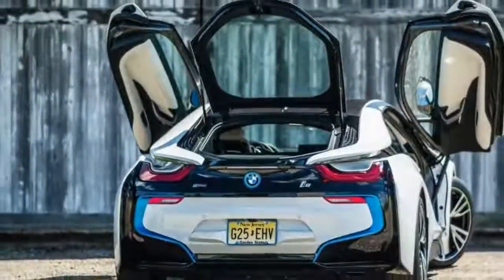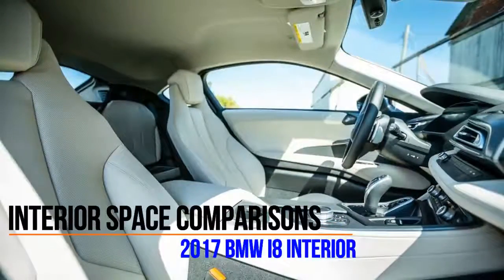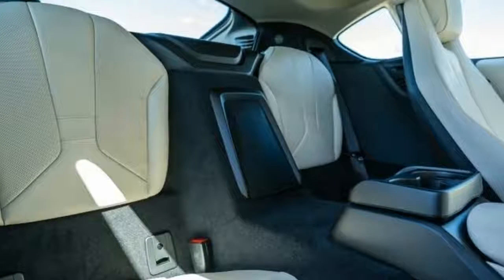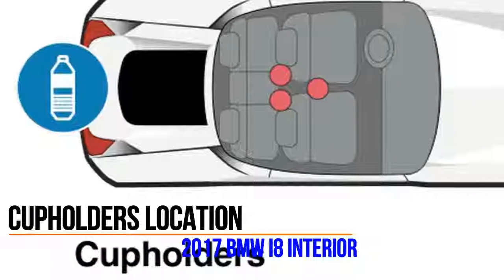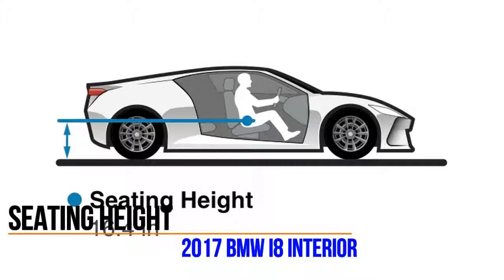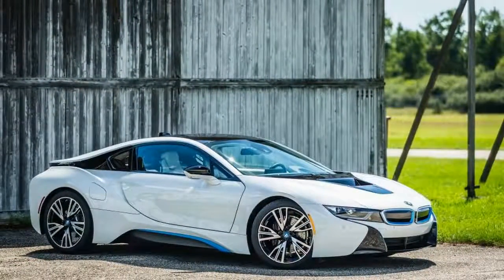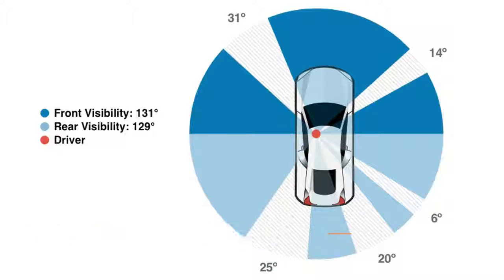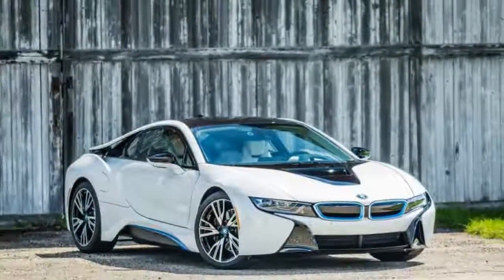2017 BMW i8: BMW i8 Interior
2017 BMW i8: BMW i8 Interior.
BMW i8 interior is about interior space, interior features, Seat Adjustments, Cupholder Location, Climate Control, Seating Height, Seating-Height Comparisons, Blind Spots and Visibility. so watch this video 2017 BMW i8: BMW i8 Interior until the end, so you will get the core.